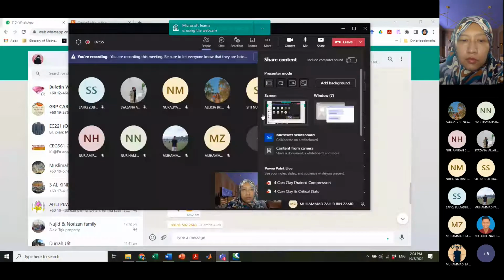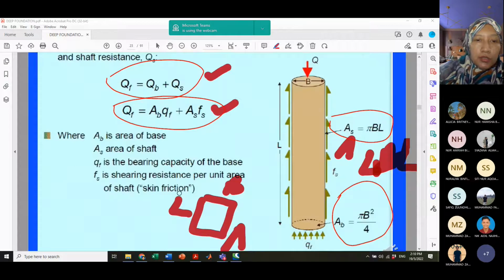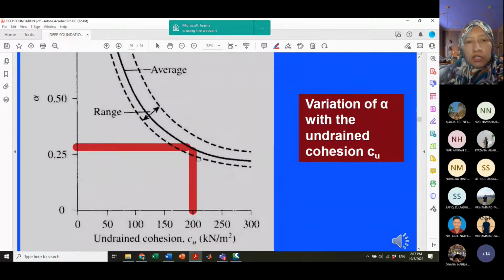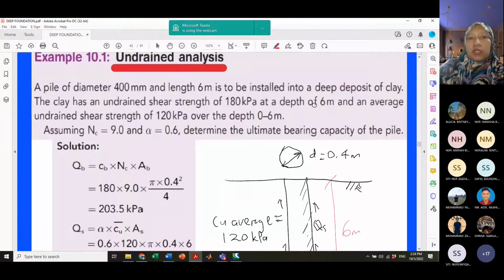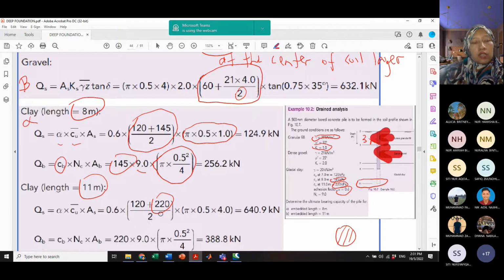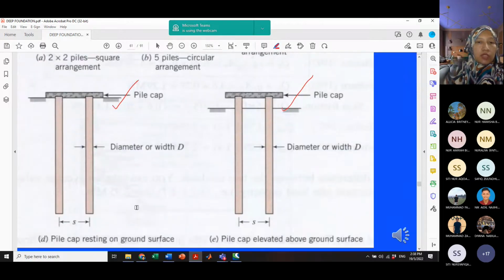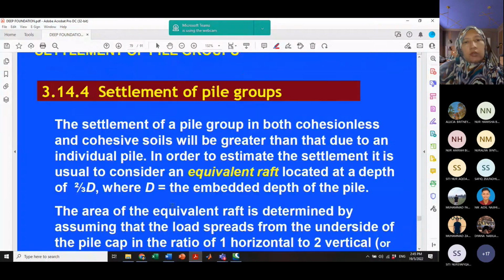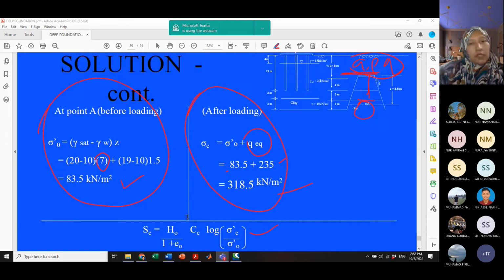GRP B_WEEK 7 TOPIC 2 CEG 561 MAC 22 20220519 140101 Meeting Recording